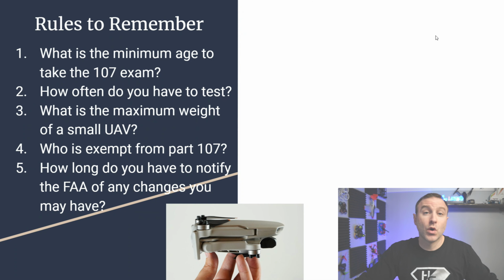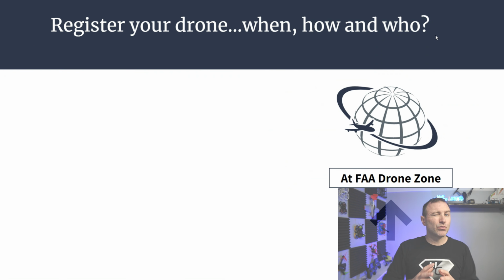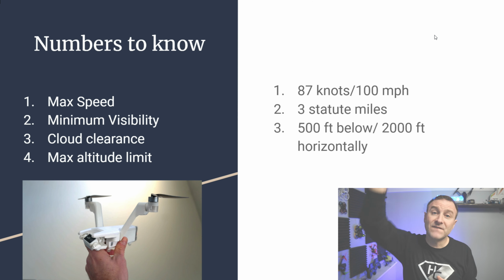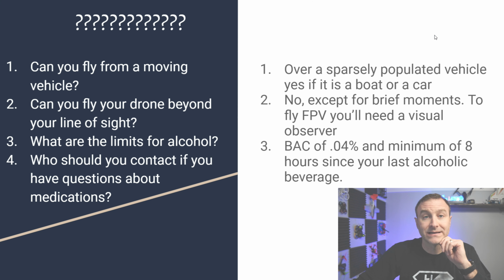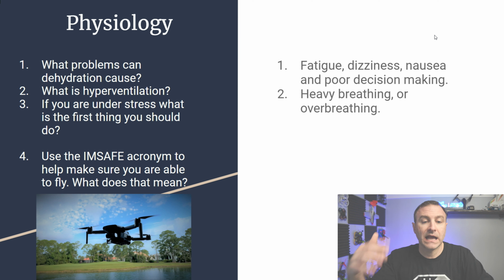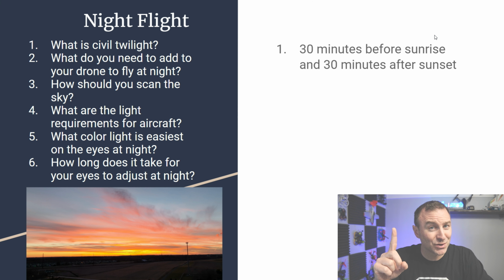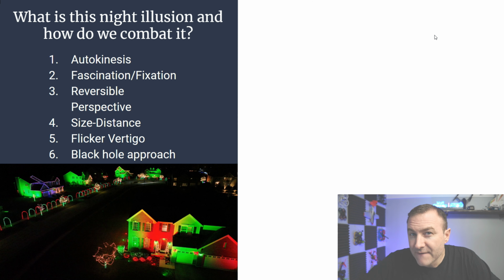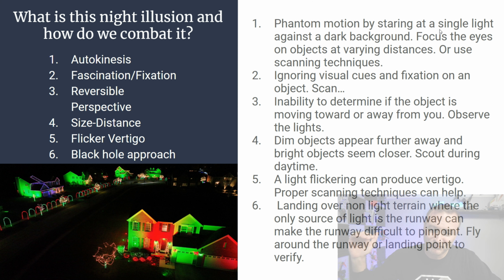Pass the FAA's Part 107 Exam | Part 1 Rules and Regulations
👉Go here for all of our study guides, videos, condensed supplements, and more

0:00 - Tips, tricks, and helpful information to pass the part 107 exam
2:30 - Rules and Regulations
11:45 - Night Rules for flying at night

👉What are the best drones for a pro pilot?
Best under $2K- Mavic 3 Classic
Best overall- Mavic 3

$50-Syma X8
$200- MJX Bugs 16
$300- Mini SE
$450-Mini 2
$750- Mini 3 Pro
$800-Mavic Air 2
$1000-Air 2S
$2100: Mavic 3
DJI iFlight DC5 package
iFlight Nazgul 5" FPV Quad
Tinyhawk 3 all-in-one FPV kit
Mobula 7